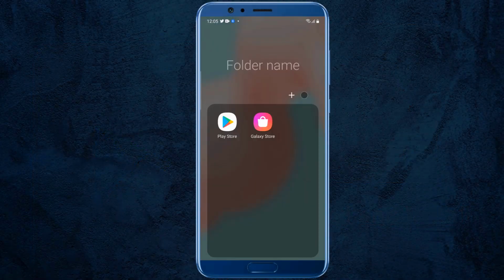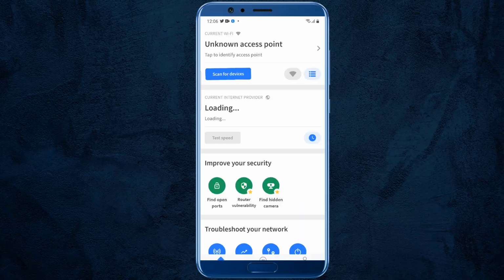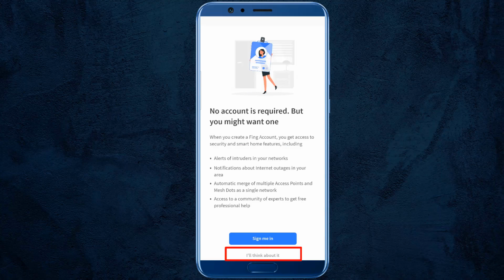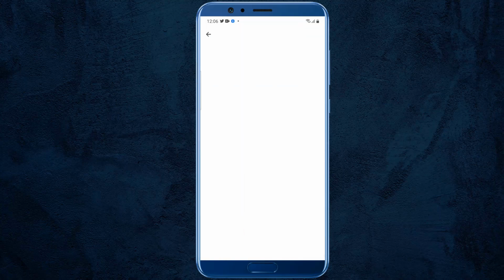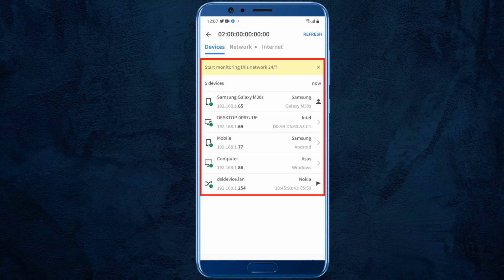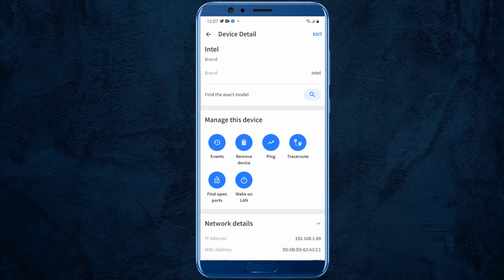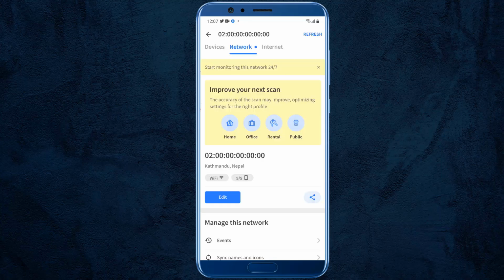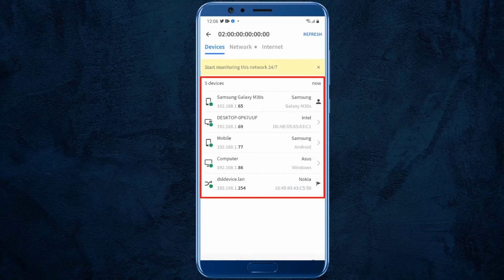How to see who is using your Wi-Fi ? Prevent your Wi-fi from being stolen [2021]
Here is the trick to check who is using your Wi-Fi or Internet.
In this video tutorial of Android tips & tricks, I am going to show you how you can check who is using your Wi-fi. You will be able to see who else is using your Wi-Fi or your internet on which device by just using your Android phone.
For this, you will need to download and install an app from the Google Play store, which is trusted and secure to install on your phone. So, let’s open the Play store, search for fing.